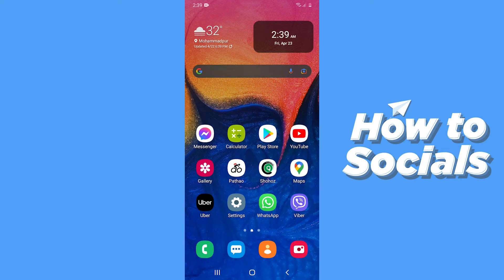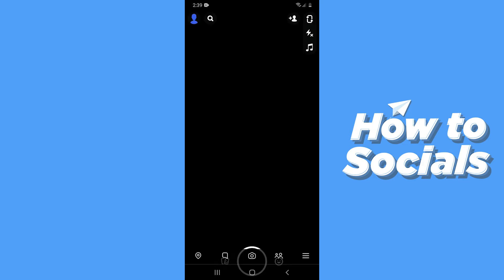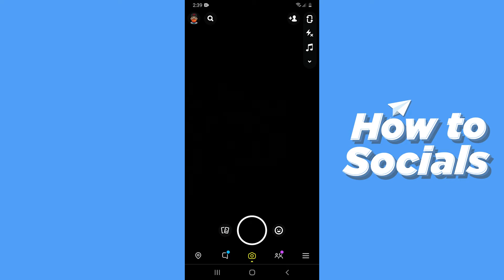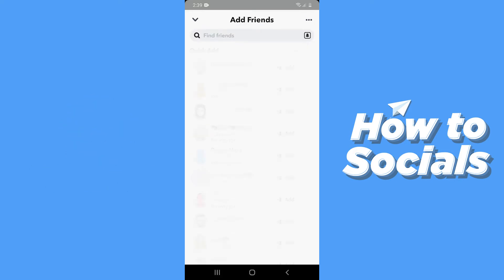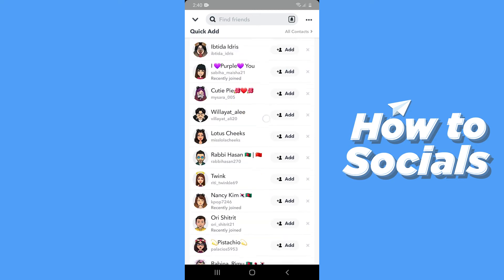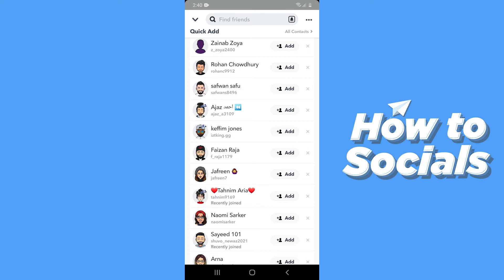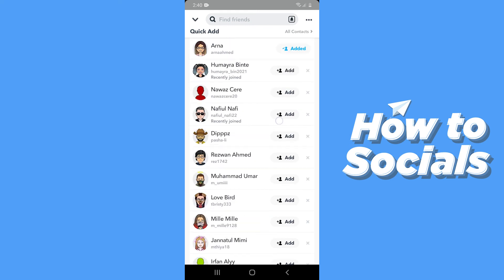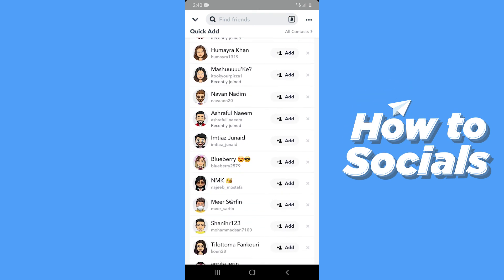How to See Mutual Friends on Snapchat - Snapchat App See Mutual Friends Tutorial (VERY EASY)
How to See Mutual Friends on Snapchat - Snapchat App See Mutual Friends Tutorial

In this video I show you how to see mutual friends on snapchat app in 2021.